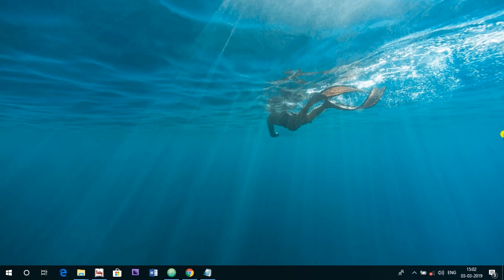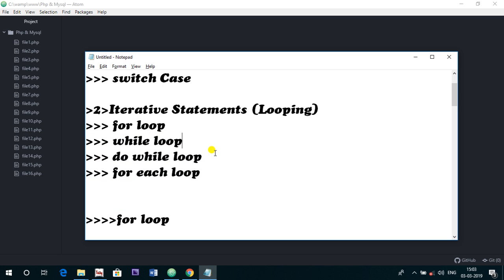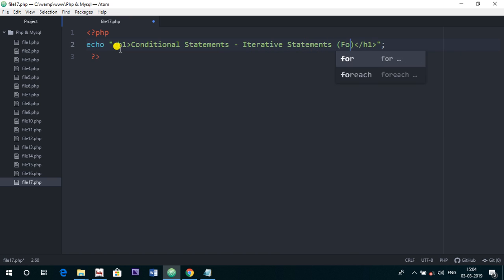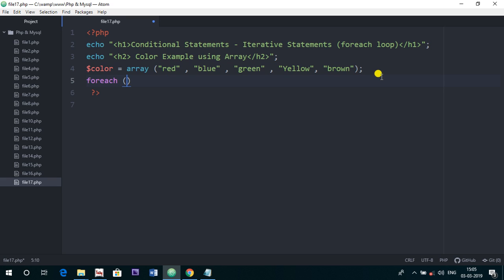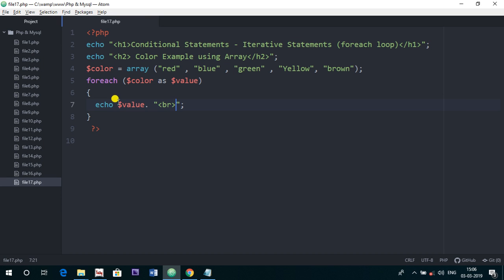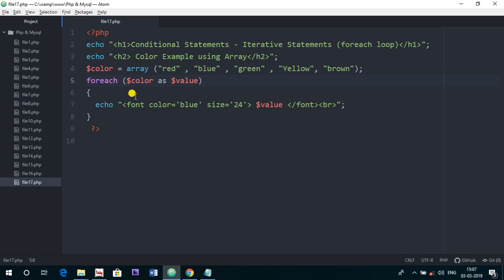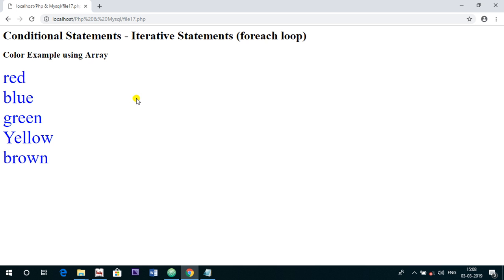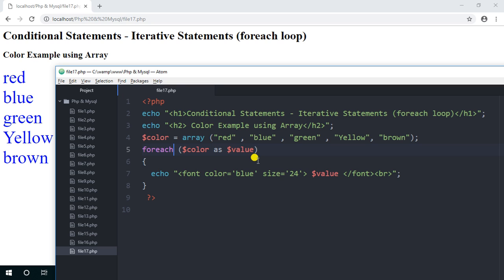Lecture - 22 - Conditional Statements - for each Loop In PHP - PHP & MySql Series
This Video Lecture Contains a program Illustrating how to handle looping in PHP - For Each Loop  .